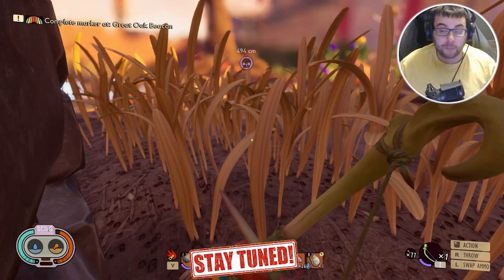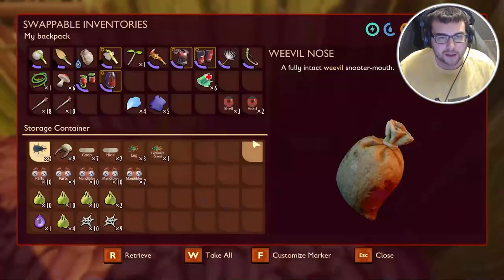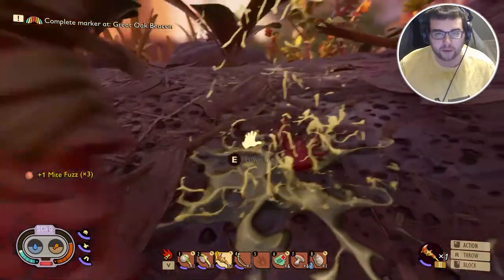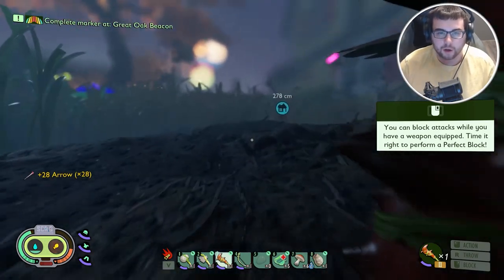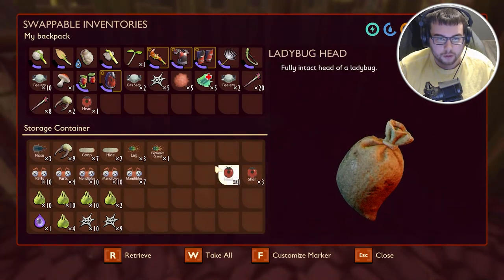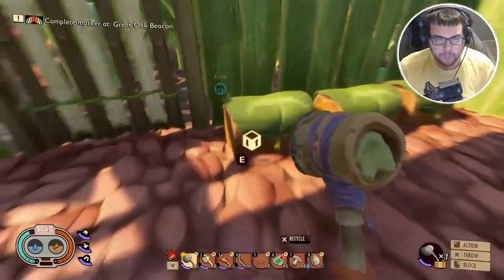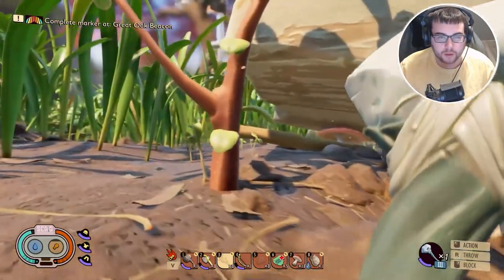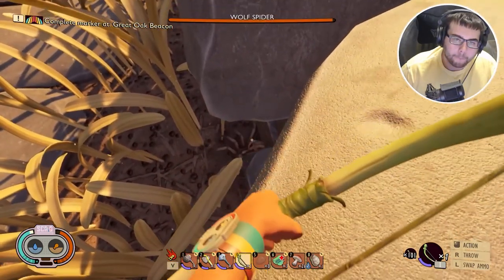GROUNDED Part 6 - GETTING THE MINT MALLET AND KILLING A WOLF SPIDER (NOT THE RIGHT WAY)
GROUNDED Part 6 (Episode 6) Walkthrough Gameplay includes campaign mission  of the GROUNDED Part 6 (Episode 6) Single Player Story Campaign for Playstation 4 (PS4 Pro), Playstation 5 (PS5) Xbox One X, Xbox Series X, PC. This GROUNDED Part 6 (Episode 6) Story Campaign Walkthrough will include the full game, full ending, and full walkthrough. GROUNDED Part 6 (Episode 6) Full Detailed Walkthrough will include my commentary, all missions, all chapters, all cinematics, all cut scenes, all story missions, all main missions, all DLC, all Single Player sidequests Missions, all secrets, all places explored, all hidden areas found, a how to guide, all craftable items crafted, detailed walkthrough of the campaign, all vehicles, all weapons, the level cap capped out, and the Ending, of course.

❓What is this channel about:
This channel was created to bring YOU the viewer a gameplay video of random indie games across the internet. I also want to bring AAA title games like Cyberpunk 2077, Fallout 5, Elder Scrolls 6, Call of Duty 2020, Resident Evil 8, Avowed, Halo Infinite among other games that get announced and released. Giving you the viewer a series of gameplay videos along with the endings of games like the ones above. So sit back, grab some snacks and enjoy the walkthrough/playthrough/lets play of your favorite games!